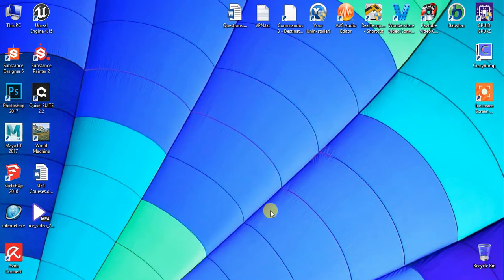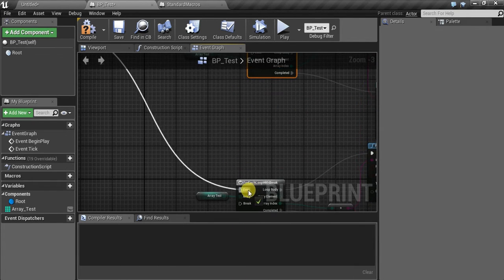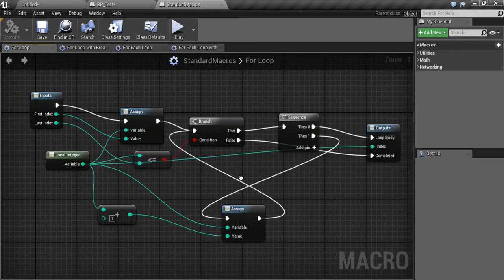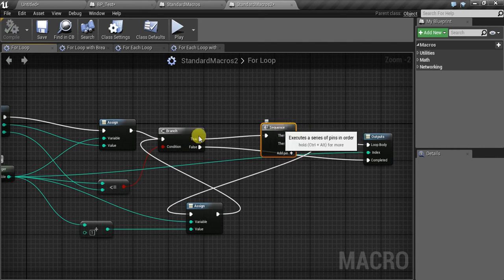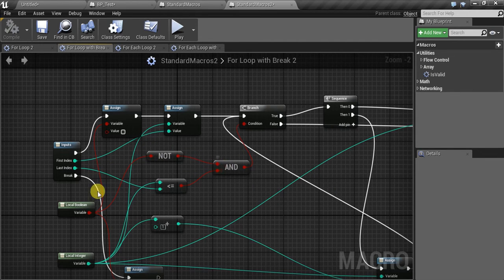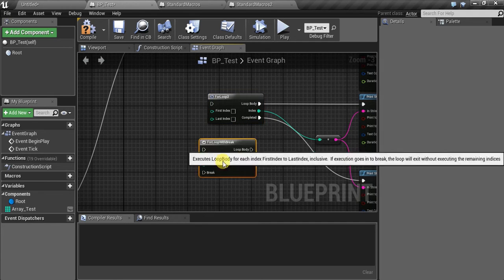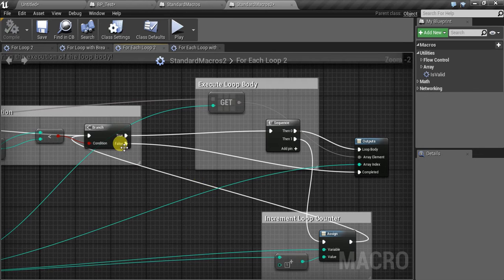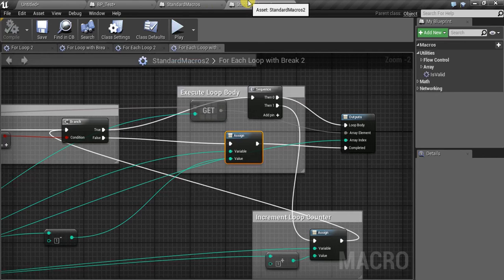UE4 For-Loop Macro Issues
I recorded this video about 2 years ago. I accidently found it in one of my old folders on my laptop. In this video I go over fixing some issues that come with loop macros inside unreal engine 4.